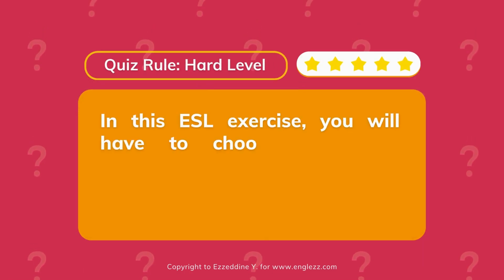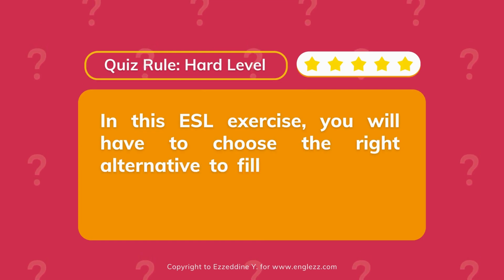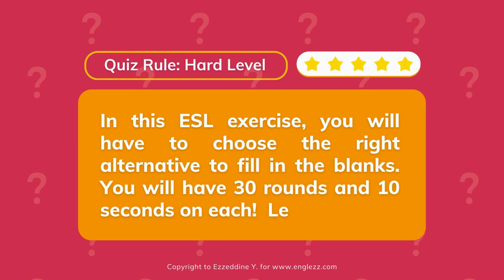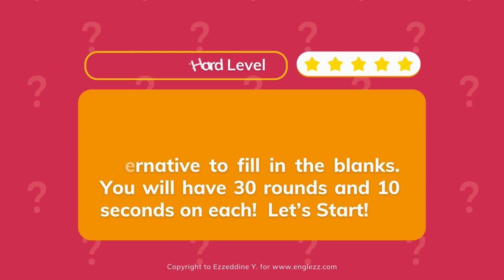🍎 Present Simple Tense Positive Advanced Quiz ⏲️ Verb to Be Grammar Quiz। English Grammar Test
In this grammar test, we dive deep into the world of English grammar with a focus on the Present Simple Tense. Are you ready to put your advanced  level English skills to the test? Join us for an engaging quiz where we explore the correct usage of the Verb "to be" in various contexts.
Did you like the video? Write your result in the comments! ⌛🎁 Play this ESL online & get the full lesson

👍Key Takeaways:

00:30 Understand the basics of the Present Simple Tense.
02:00 Learn how to use the verb "to be" in affirmative sentences.
03:00 Test your knowledge with a comprehensive intermediate-level quiz.

Feel free to participate in the quiz and challenge yourself. Make sure to keep a pen and paper handy to jot down your answers. After the quiz, we'll go through the solutions together, so you can assess your progress and improve your English grammar skills. Learn English With Ezzeddine ✅  ESL Vocabulary.

😍 😍 تعلم اللغة الانجليزية من البداية الى الاحتراف
🌺🌺 إضغط إعجاب 👍🏻 لصفحتنا ليصلك جديدنا 🌺🌺
 طريقة سحرية لحفظ 100 كلمة إنجليزية أو أي لغة أجنبية بسرعة رهيبة و سهولة في اليوم. من هنا 👇👇👇

لاتنسى اللايـــــك (👍) و الأشــــتراك (😊) وتفعـــيل زر التنـبيهـات (🔔)  احبكم ❤️